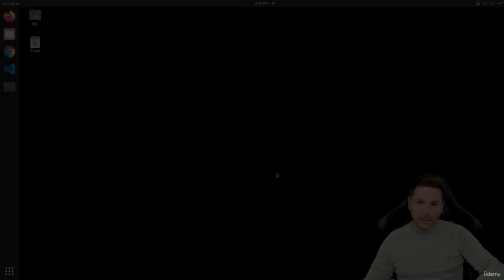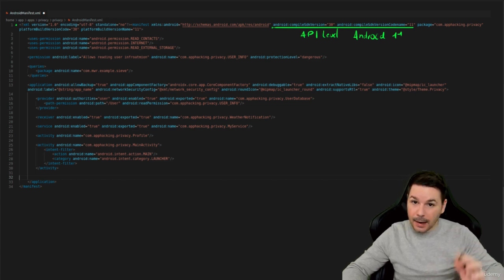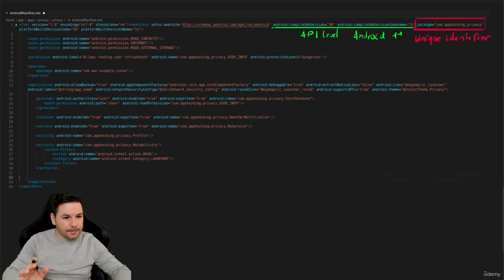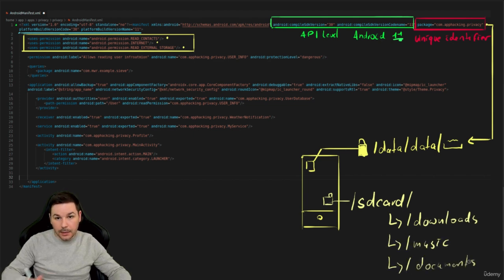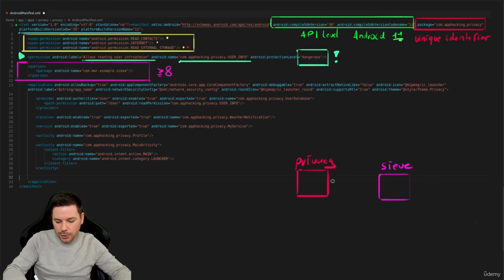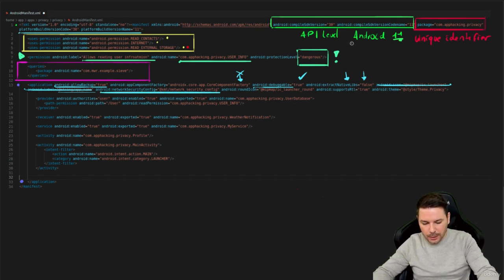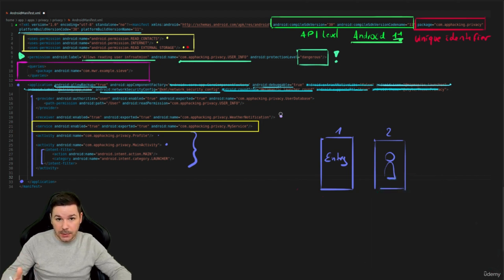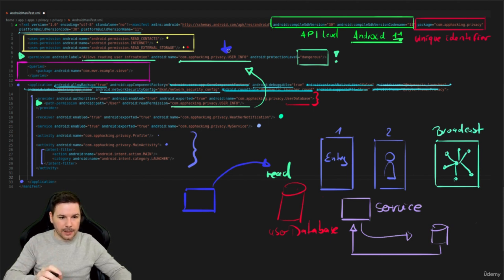17 AndroidManifest xml